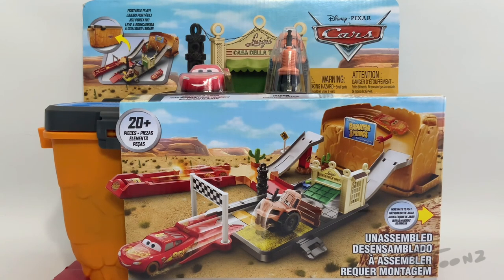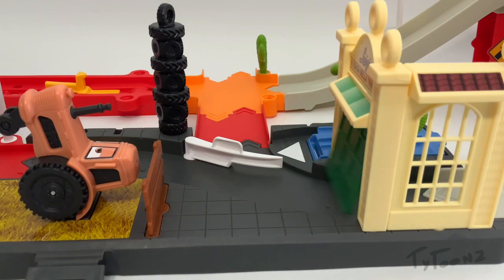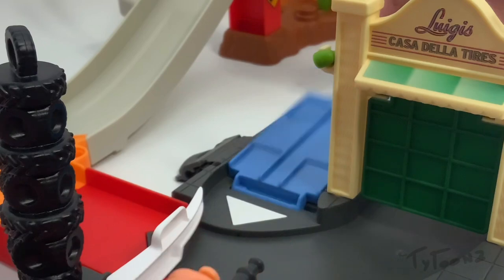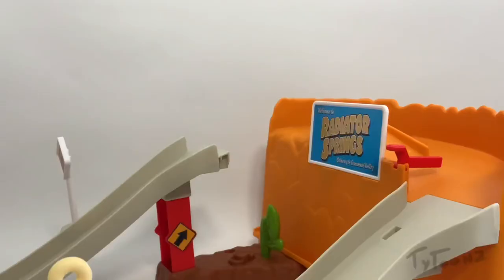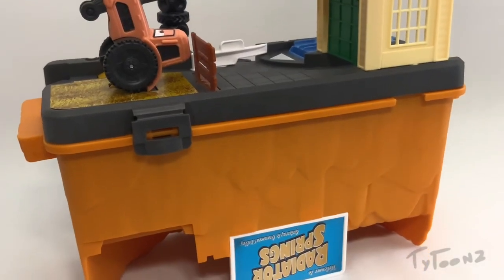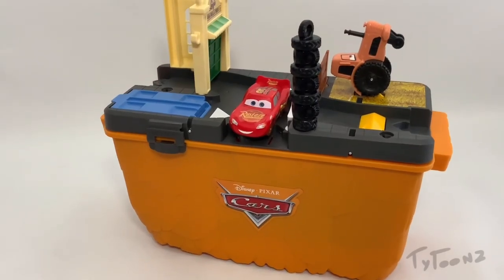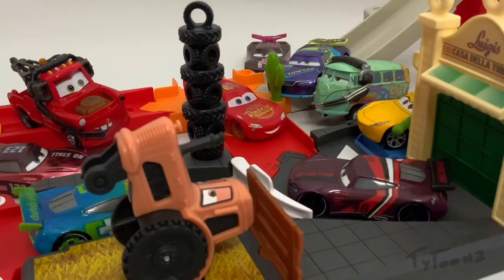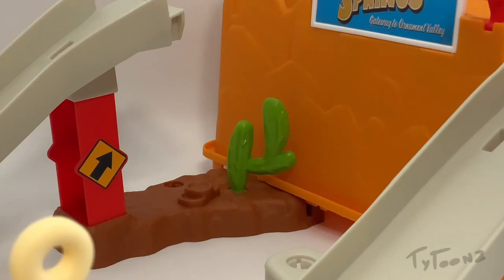Mattel Cars Race and Go Playset with Storage Tub Unboxing Review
Most of you know, I've been having a difficult time finding Cars playsets or diecasts to review. But I finally found some at Target! Today, I unbox and review the Cars Race and Go Playset. This little set was so cool! I like how it was in its own tub with a lid. Very nice for storage.

Roblox:
• TyToonz